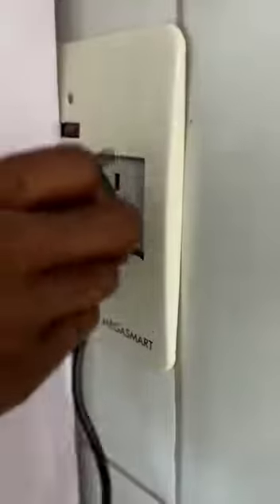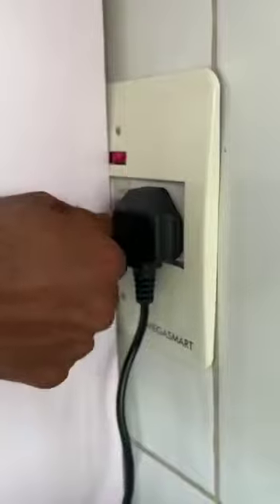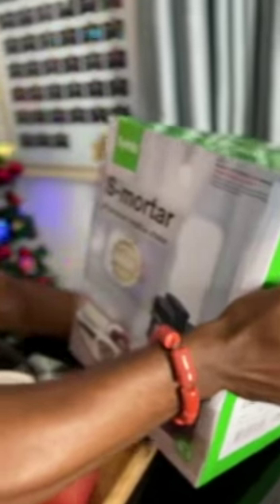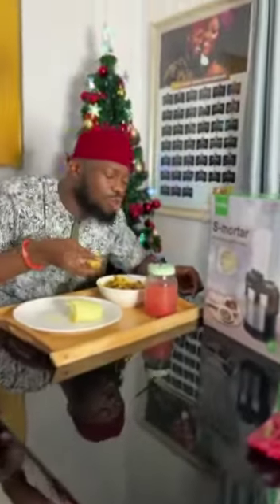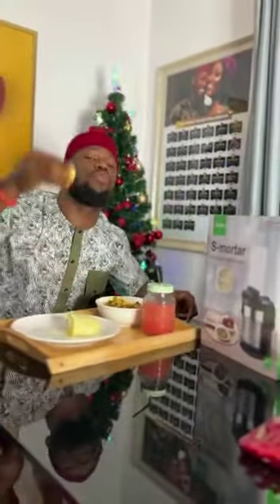Swallow maker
Swallow has always been better making it with Syinix Swallow Maker